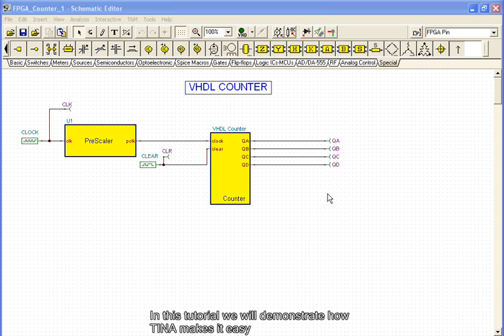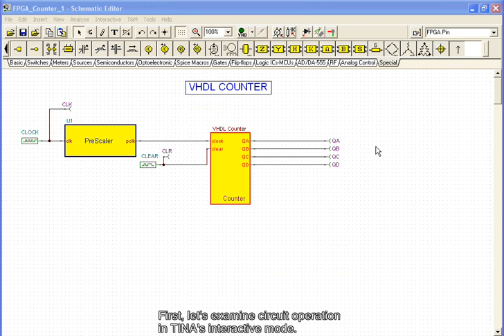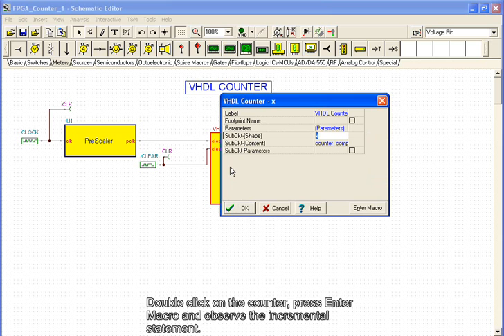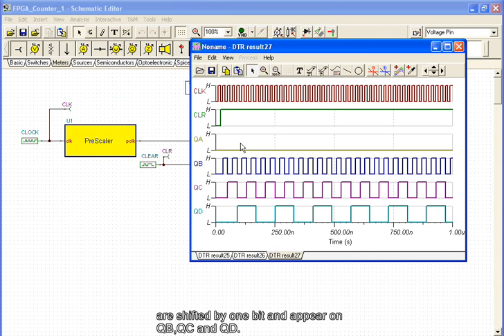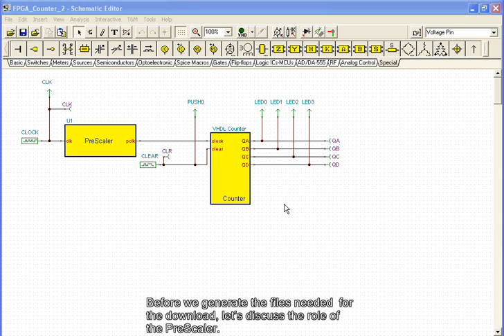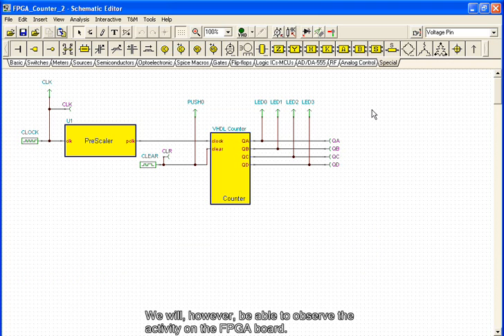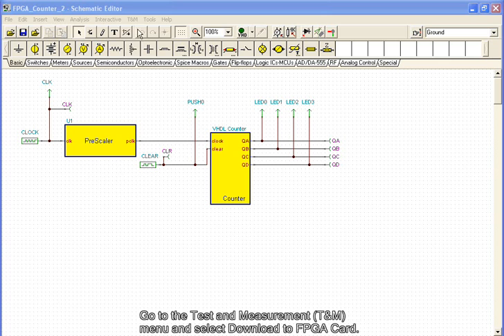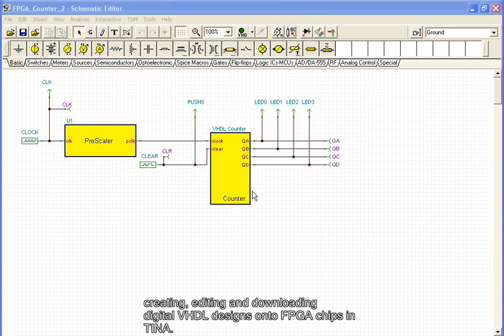VHDL counter (Demonstrating a VHDL circuit and downloading it into an FPGA chip)